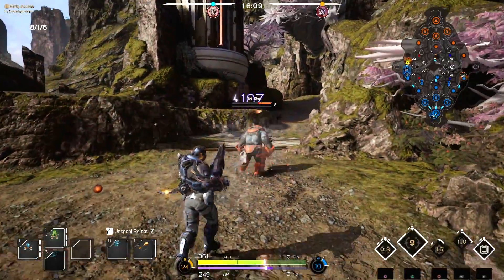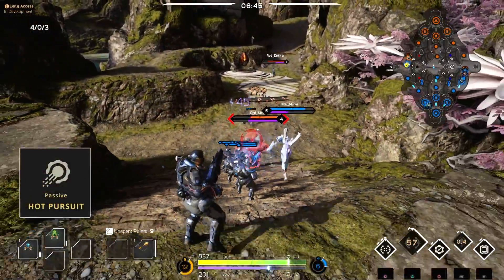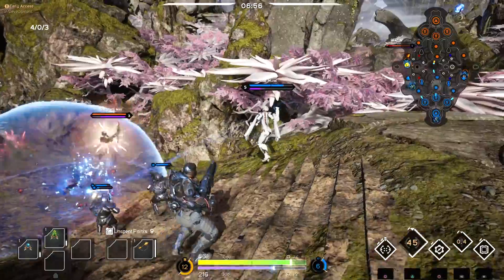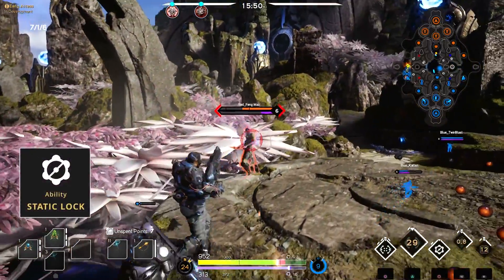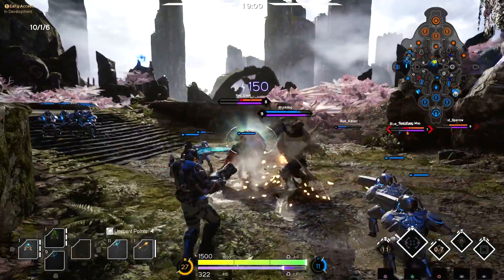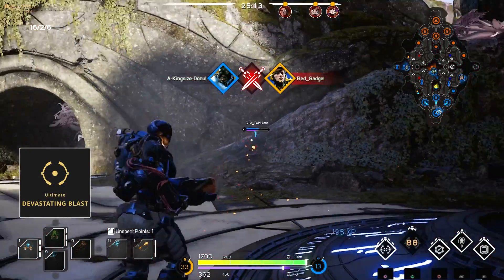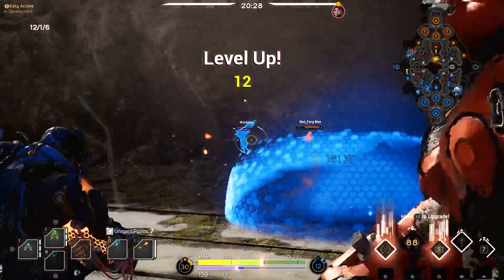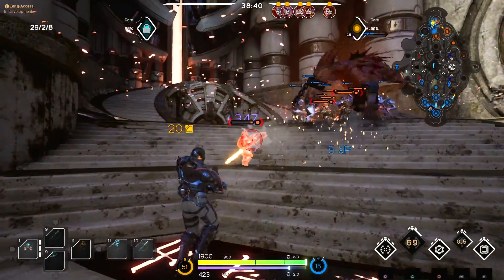Paragon TL;DR - Murdock - Quick Hero Guide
Want to get kills halfway across the map? Then Murdock is the dude for you! He also comes packed with some great defensive skills, including shielding, traps and slows. So have fun out there with Murdock and remember to steal as many kills as possible.